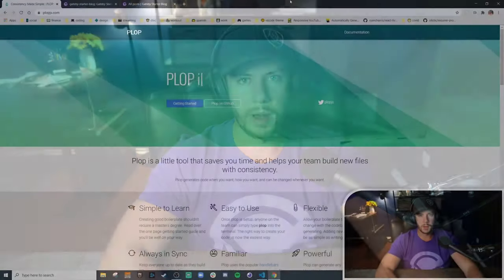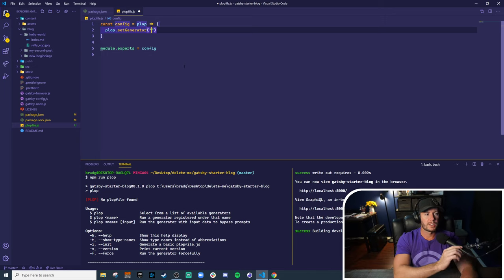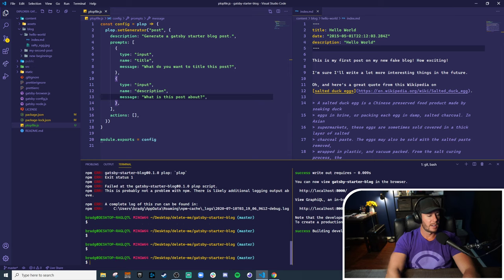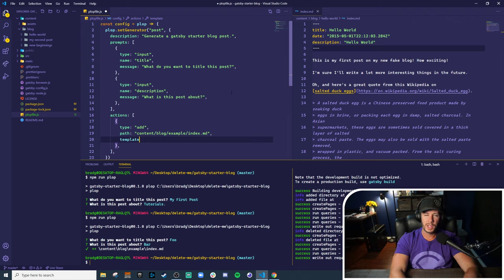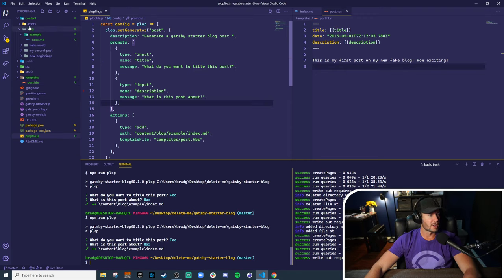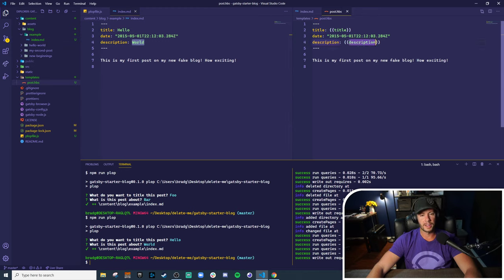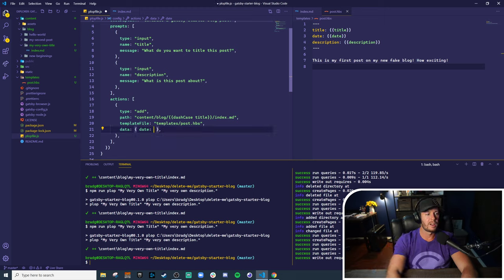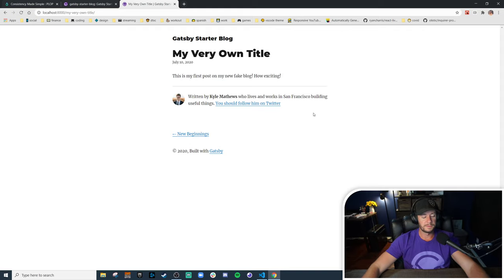💧 generate code with plop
Create a blog post generator for Gatsby's starter blog.